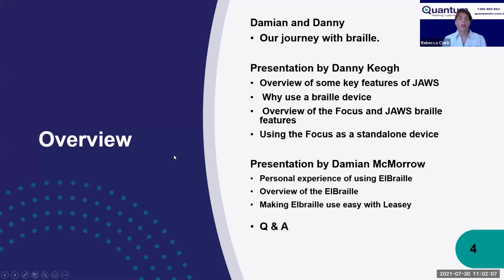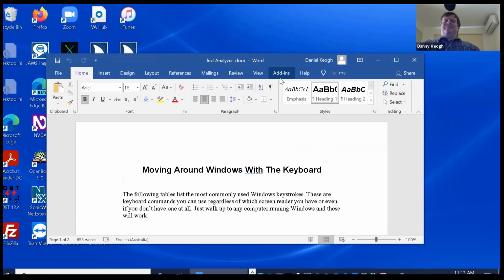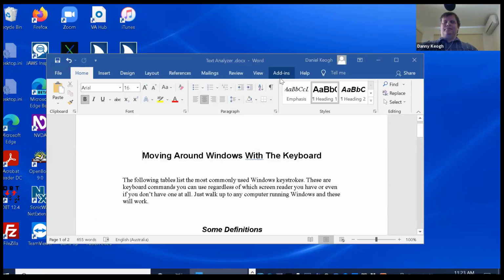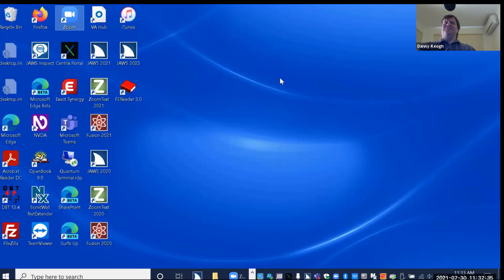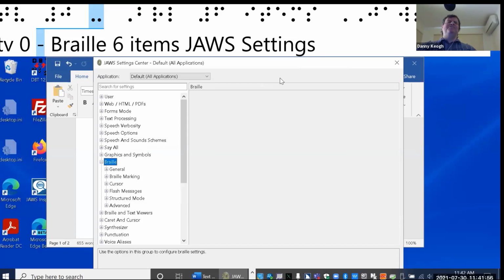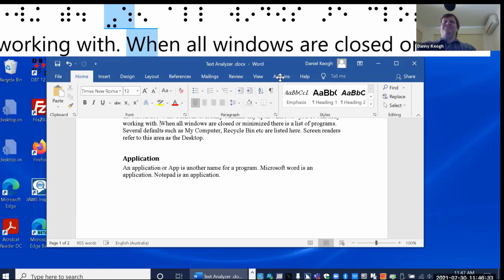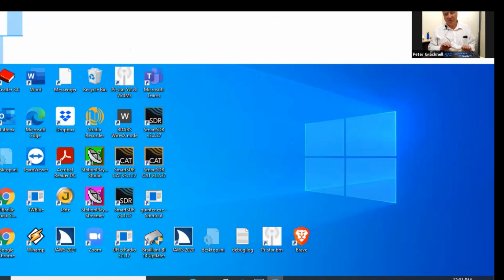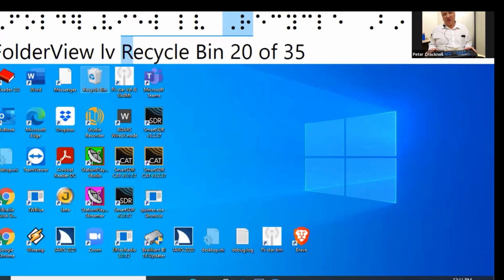Talk to the Experts: Getting the most out of JAWS, Focus 40 and the ElBraille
In this webinar Danny Keogh from Quantum RLV and Damian McMorrow explore some of the key features of JAWS screen reading software and discuss and demonstrate the benefits of combining JAWS with the Focus 40 5th generation and the ElBraille 40 V to provide a portable Windows and braille computing device suitable for home, education or the workplace.